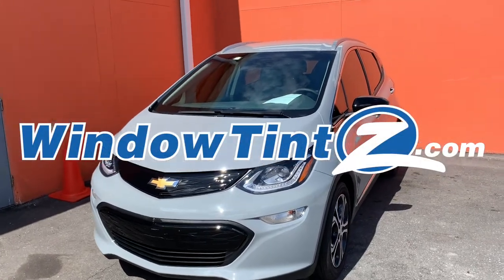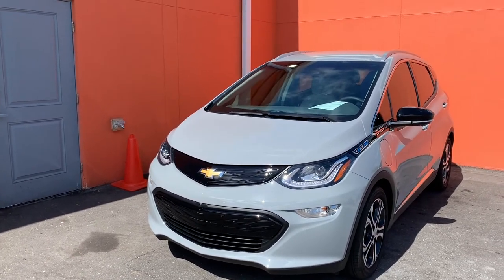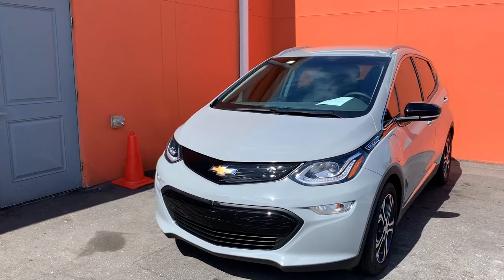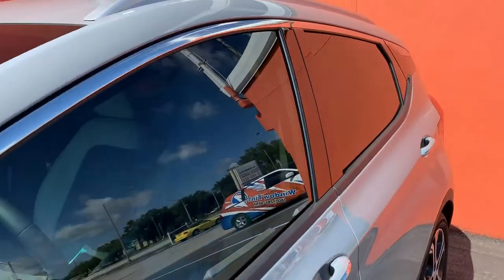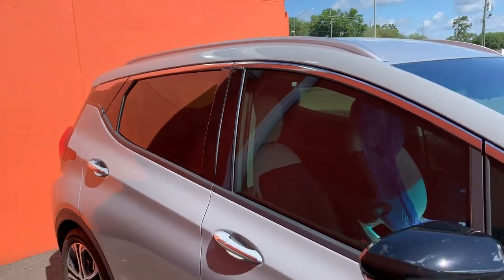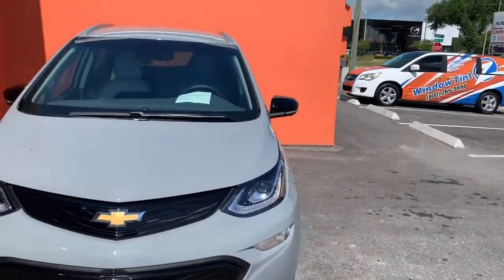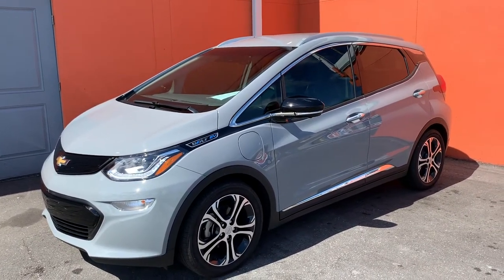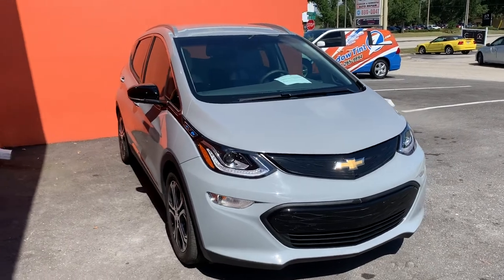2020 Chevy Bolt PPF & Tint Installation | Window Tint Z - Orlando Florida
If you're in the Central Florida area, stop by our Longwood location which is 7500 sqft of car heaven.